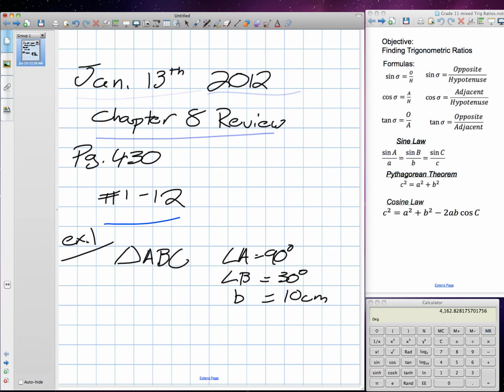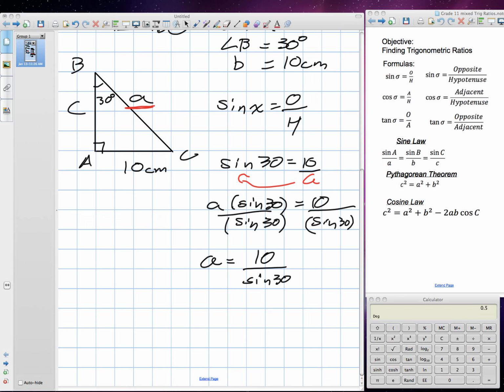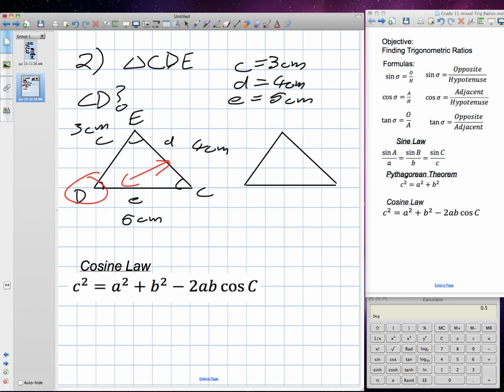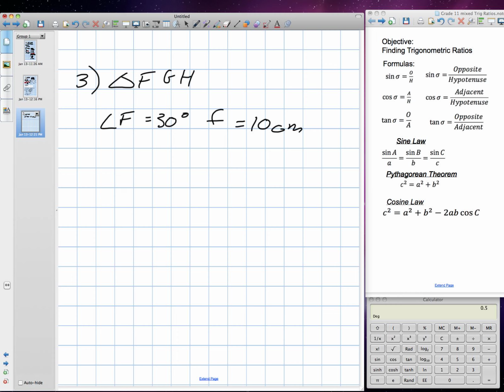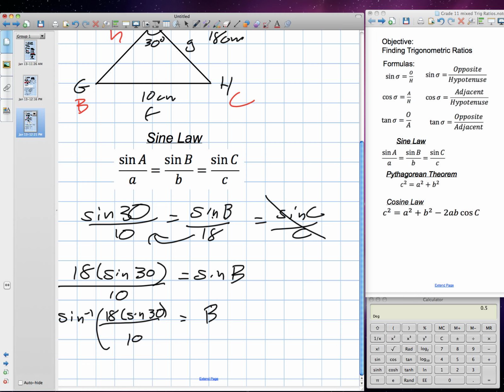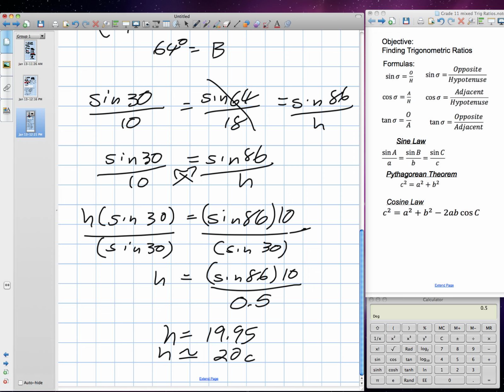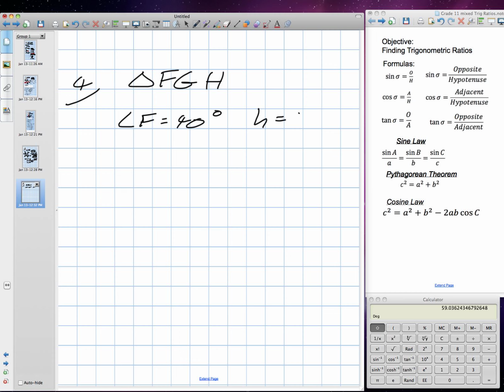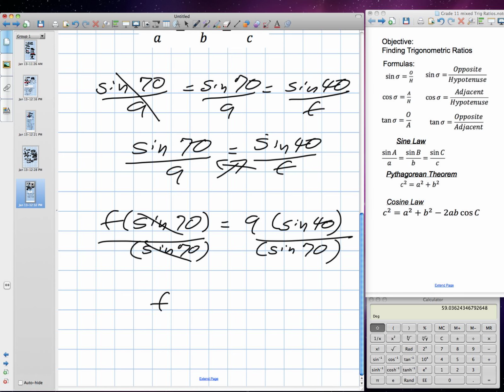Sine and Cosine Laws (Chapter 8 Mid-Chapter Review 01:13:12).mov